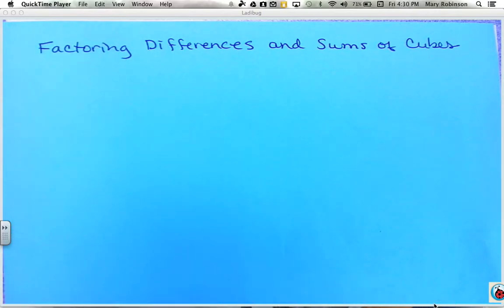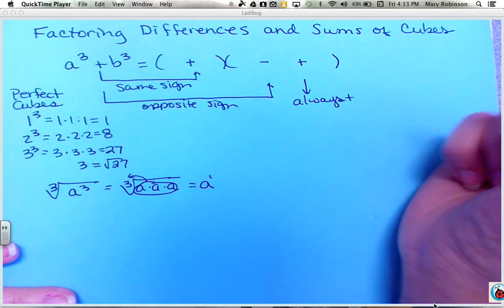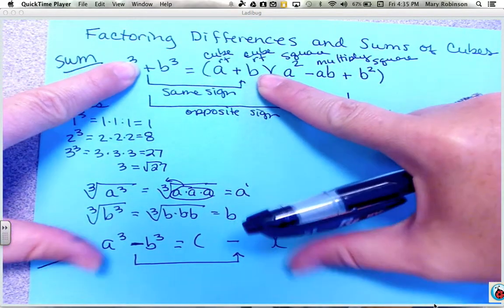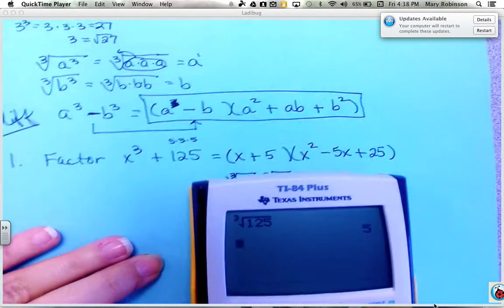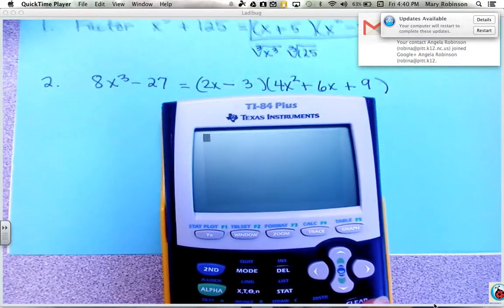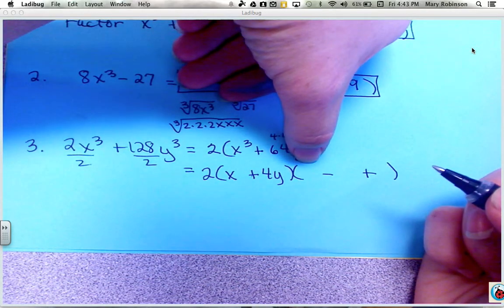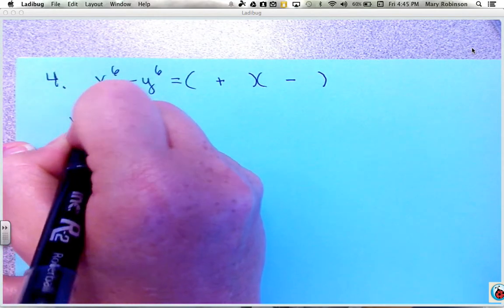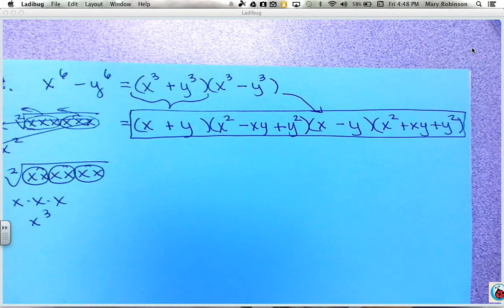Factoring Sums and Differences of Cubes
Math 2: Factoring Sums and Differences of Cubes